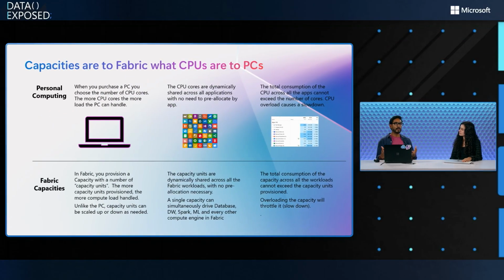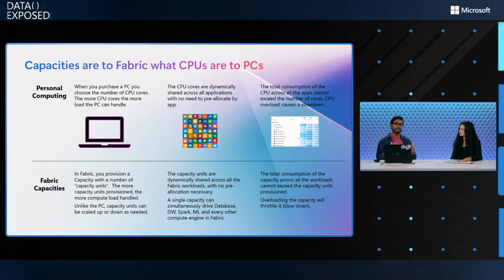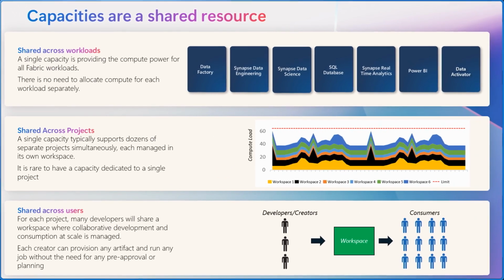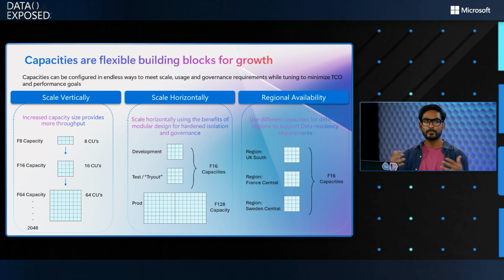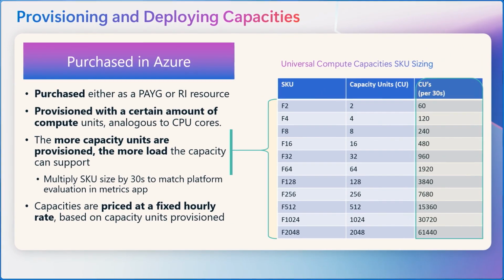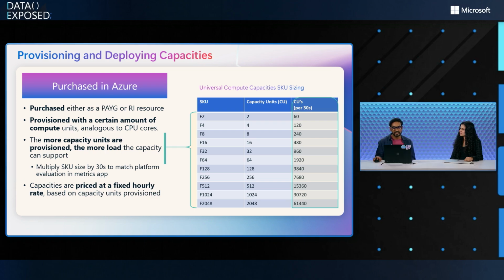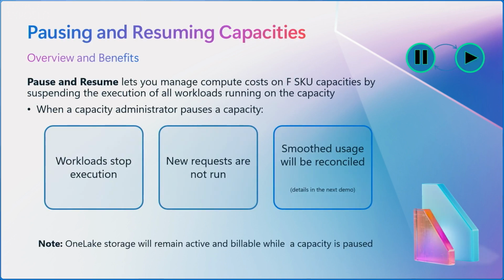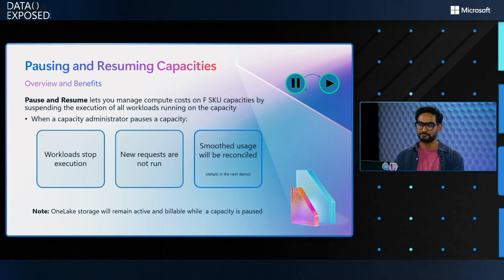Understanding Capacities in Fabric: A guide to effective resource management for SQL in Fabric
Dive into the world of Fabric capacities with this focused session, designed to enhance your understanding and usage management of SQL database in Fabric. We begin with an overview of what Fabric capacities entail and their crucial role in supporting diverse computing needs. We'll explore the capacity metrics app, a powerful tool that simplifies the monitoring and management of SQL Database consumption, enabling efficient resource allocation and trend analysis. The session culminates with practical insights on utilizing capacities for cost-effective growth, including scaling vertically and horizontally, as well as adhering to regional data residency requirements. By the end of this session, attendees will have a clear understanding of how to leverage Fabric capacities to optimize SQL Database performance and cost.

0:00 Introduction
1:07 Capacities are to Fabric what CPUs are to PCs
2:40 Capacities are a shared resource
3:26 Capacities are a SaaS resource
4:00 Capacities are flexible building blocks for growth
5:13 Provisioning and Deploying Capacities
7:23 Pausing and Resuming Capacities